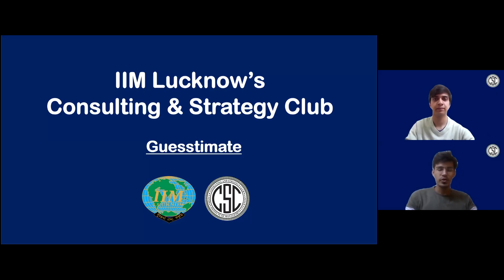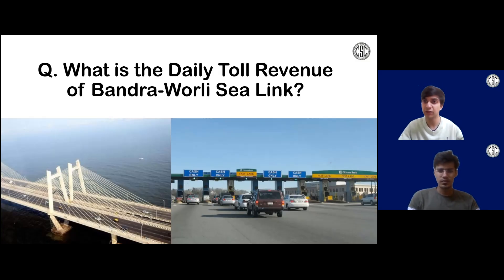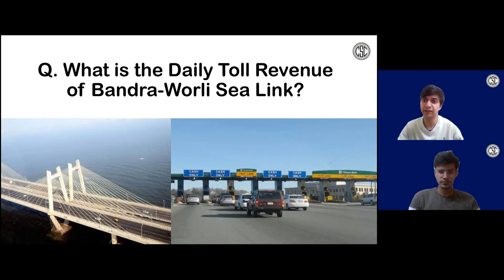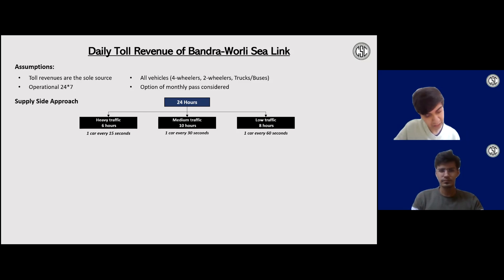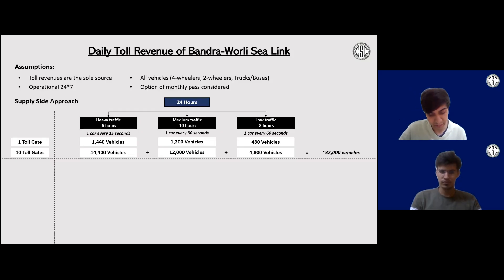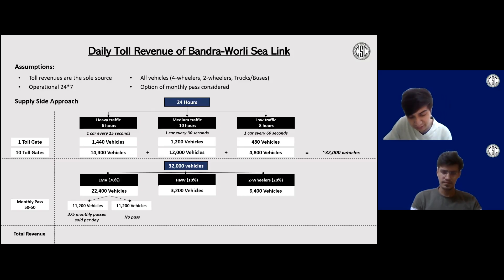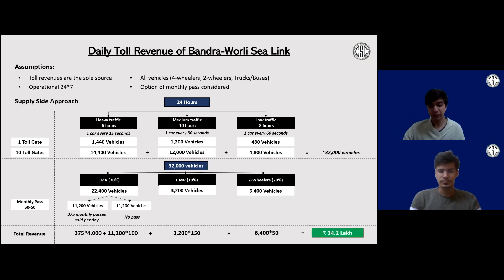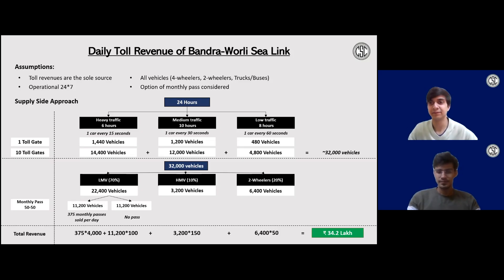Guesstimate: Daily toll revenue of Bandra-Worli Sea Link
This is the third video in mock guesstimate series brought to you by Consulting and Strategy Club, IIM Lucknow where the candidate is estimating the toll revenue of the Bandra-Worli Sea Link.